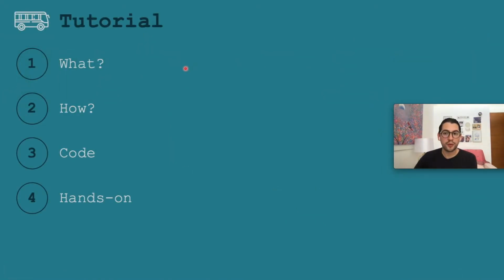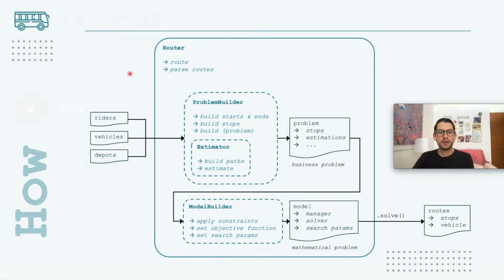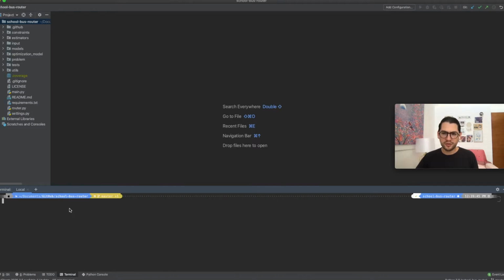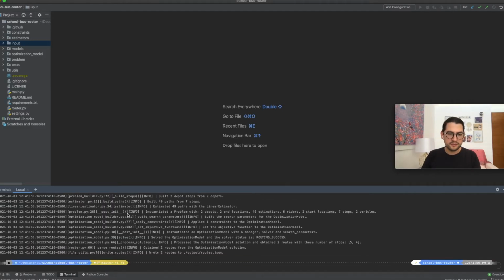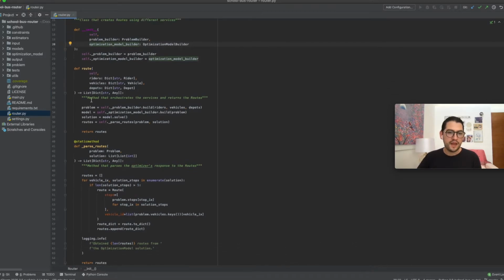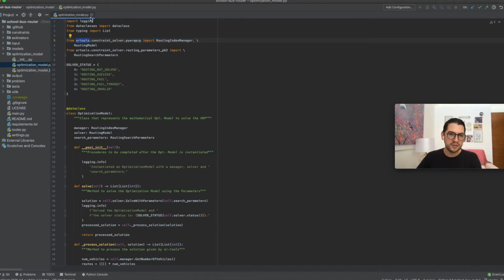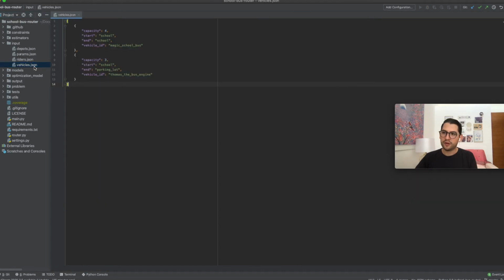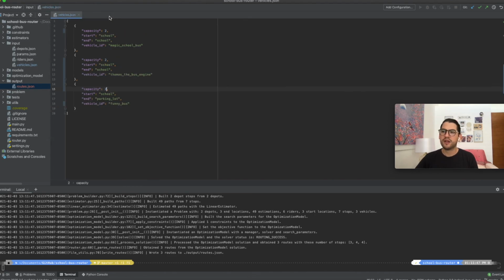School Bus Router Tutorial - Python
Tutorial video for a School Bus Router, which is a Capacitated Vehicle Routing Problem (CVRP).